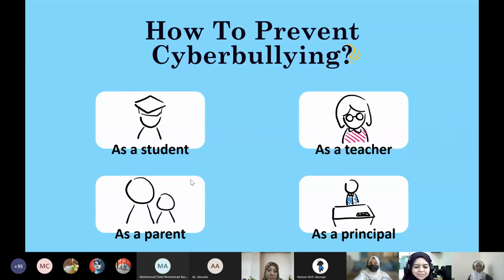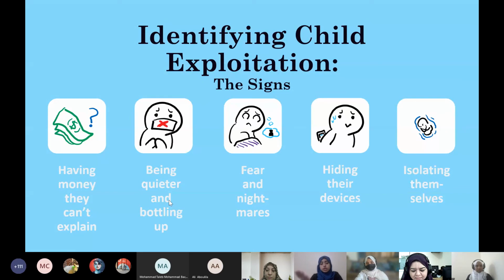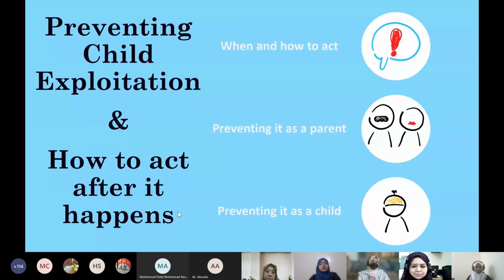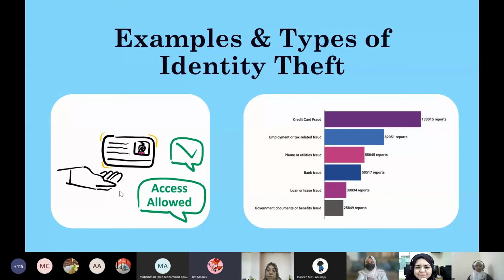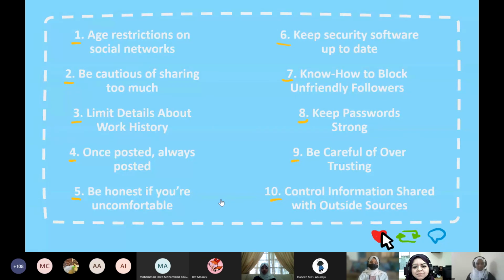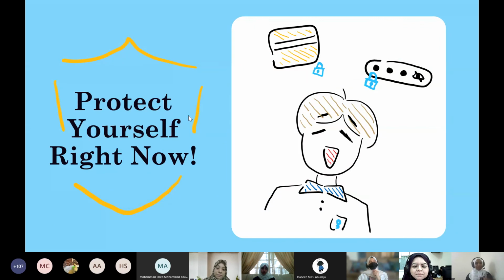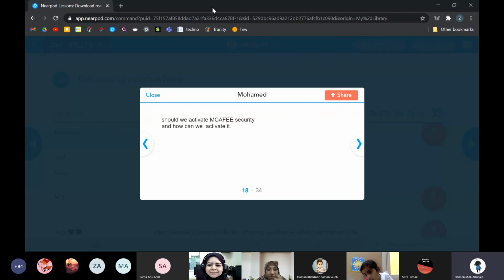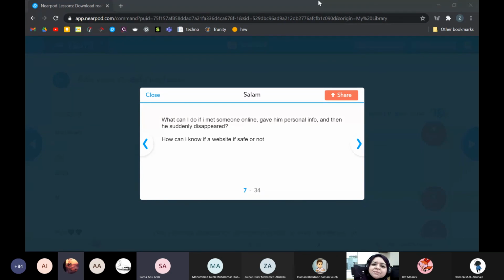E Safety and safeguarding